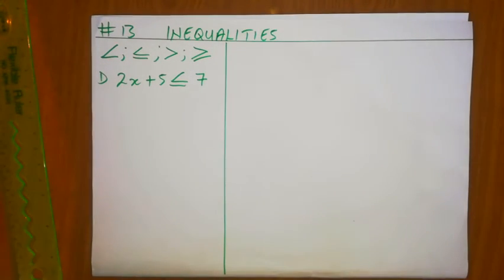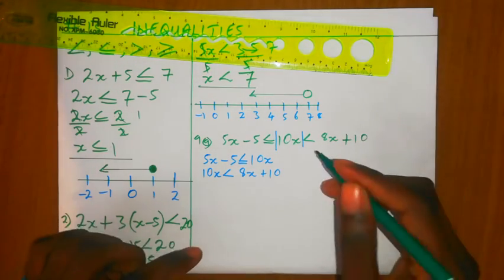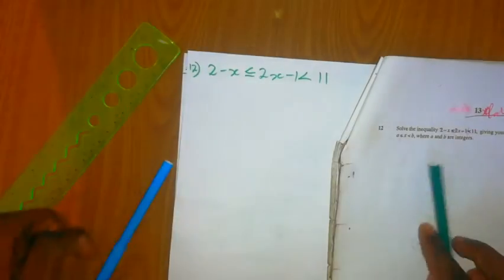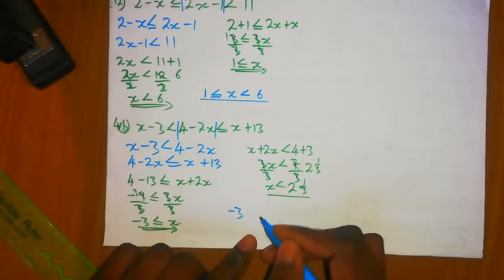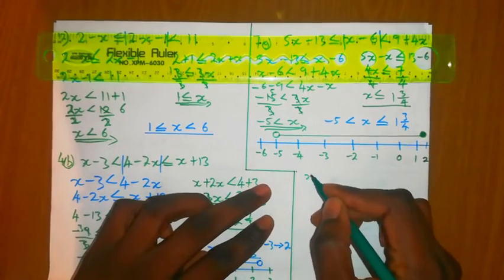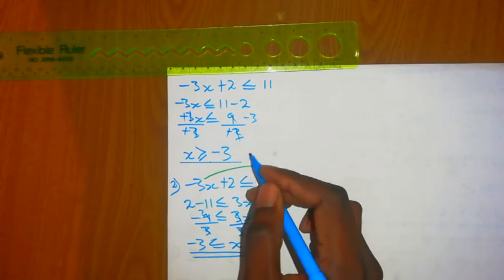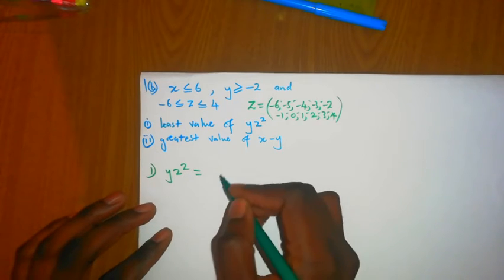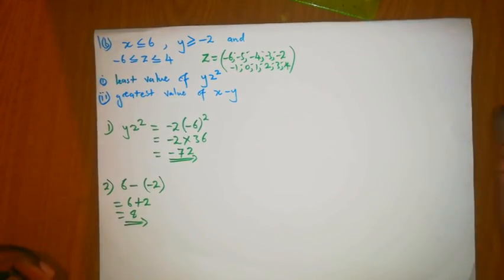MathsWithBenzis, O'level GCSE for ZIMSEC and Cambridge syllabus D only. LESSON #13 INEQUALITIES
Inequalities are similar to linear equations & they are treated like linear equations, the exception being the signs that are used only.